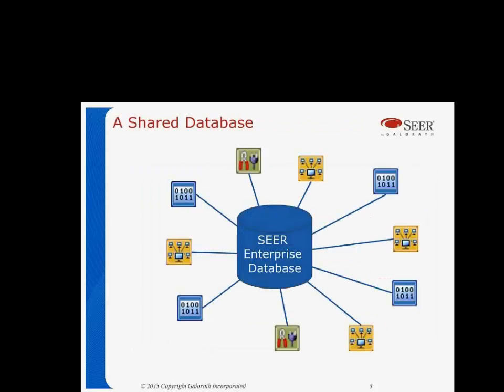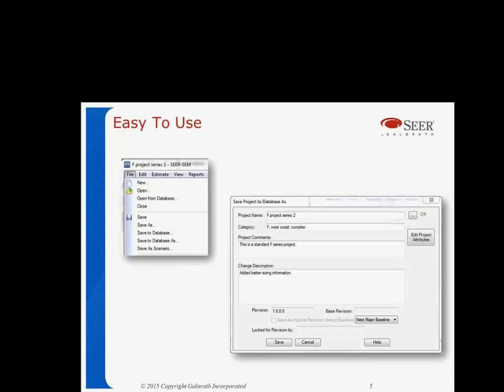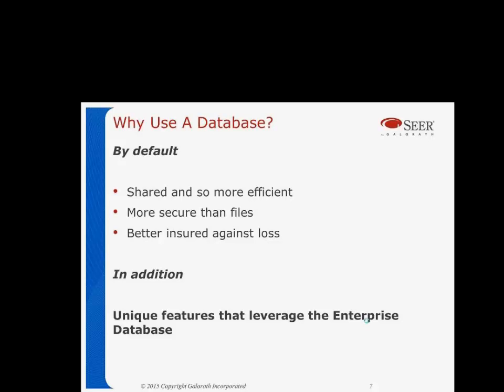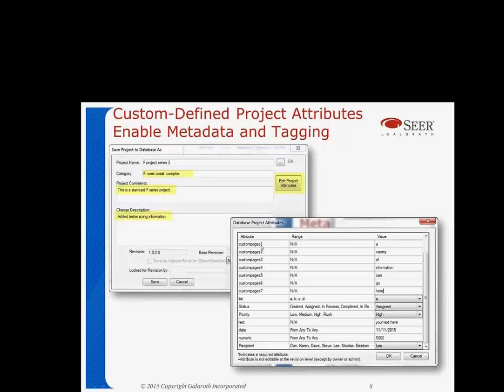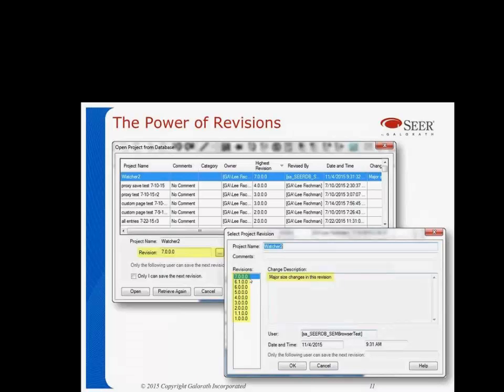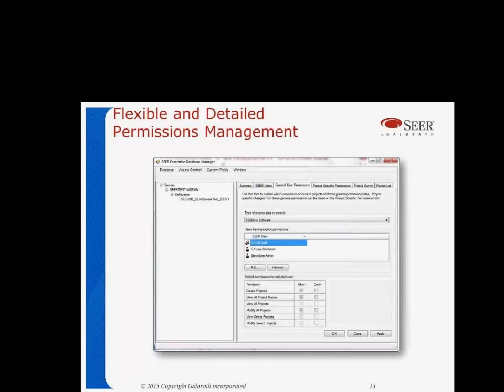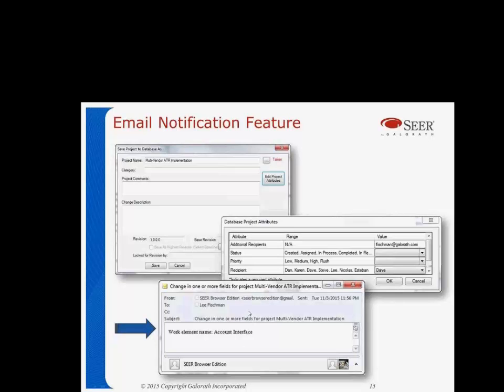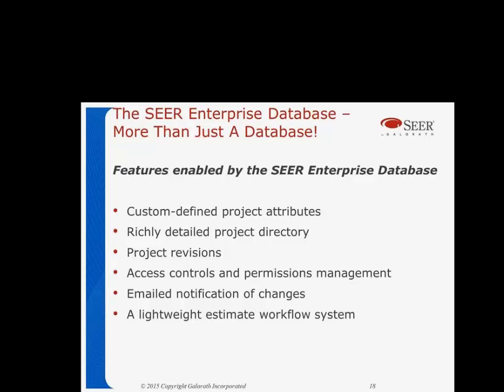Collaboration for SEER Estimating Projects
Using the SEER Enterprise Database, estimating projects can be shared across the hall or the globe.  Instant sharing of projects with your collaborators lets estimates be completed faster, better and more efficiently.
•Projects are kept more securely
•Revisions can be tracked
•Custom fields can be used to attach additional information to projects
•An email notification feature updates recipients of estimate changes
•A lightweight workflow system can be created using custom fields with email notifications

See how you can take advantage of the SEER Enterprise Database to more easily collaborate and better succeed!